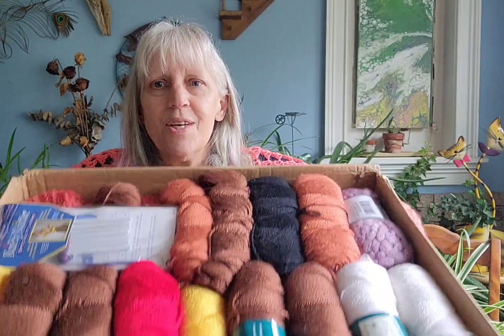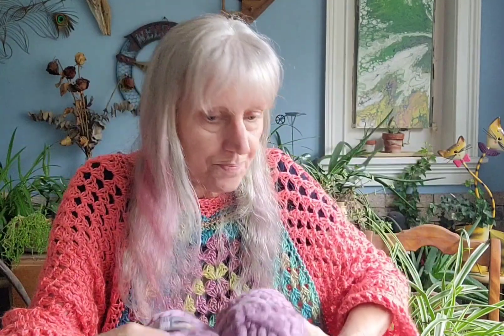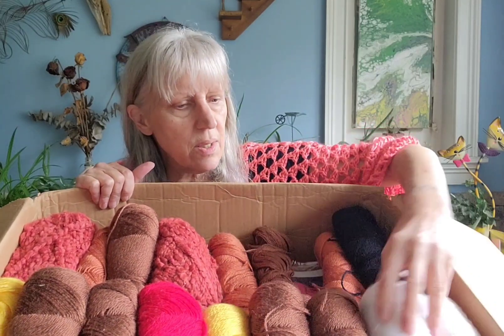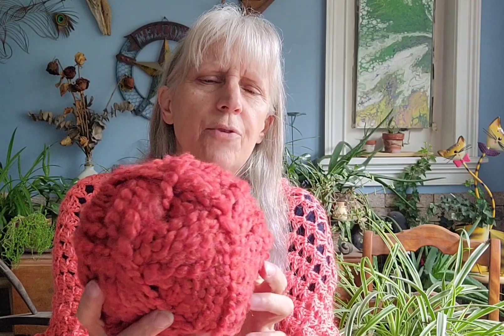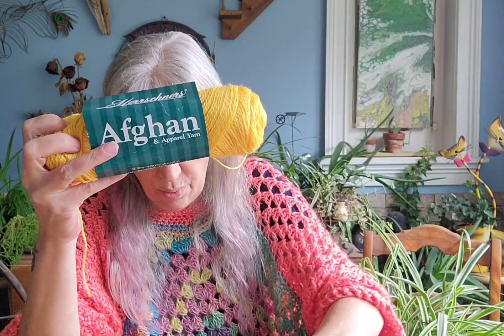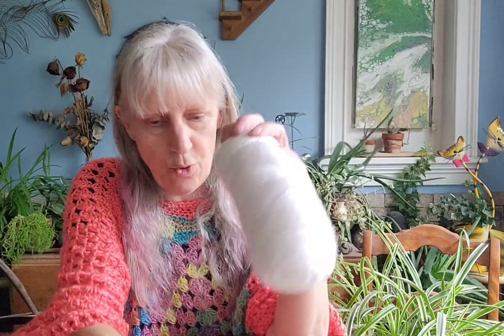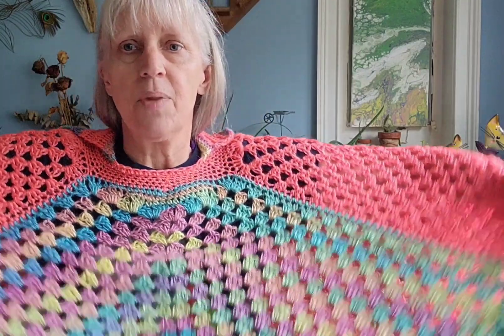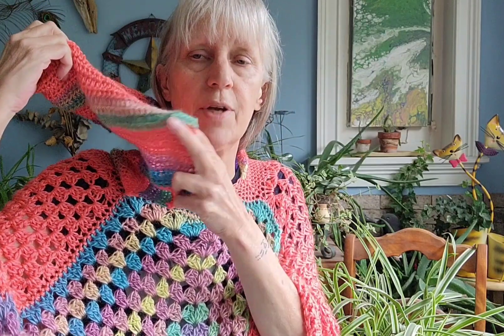Yarnolicousness and Prototype Poncho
Yarn Swap with @diaantje2100  Diane De Smit. and the results of my poncho design.

❤️ We Have A MEMBERSHIP Now! $2.99 a month. You receive Loyalty Badges & Emojis on our Lives, at least 1 Members Only Video a month and 1 ticket in our Monthly Giveaway & Hint to the next Random Comment Giveaway video via community tab!! Whoot Whoot 🤗
For All giveaways, you must follow the YouTube guidelines and Agreements. Be 18 years of age or older. Physical prize to the lower 48 states. Elsewhere will be a monetary prize.

Support your local Animal Shelters 🐕 🐈 😻

Mary Maxim $5 Discount (For First Time Shoppers) when you use this code

*Silk Skirt/Wraps $35 + shipping
*Silk Bags $10 + shipping
Proceeds go to Mental Health and Meows Fund

FB: Mama G Gear and Giny Lasky Volante